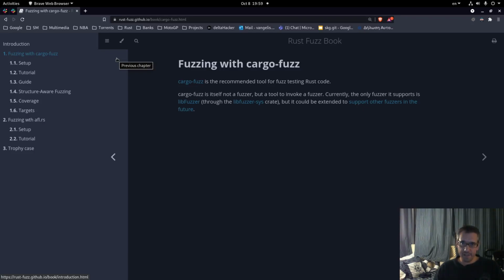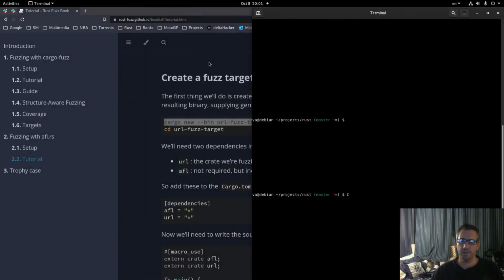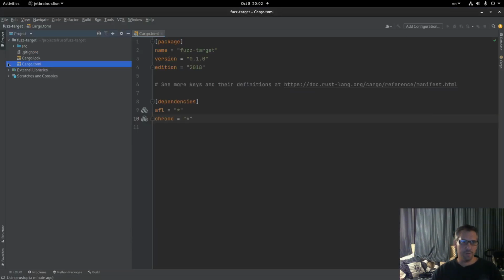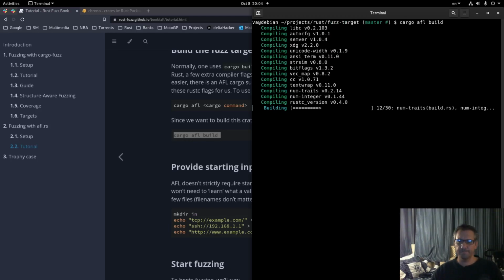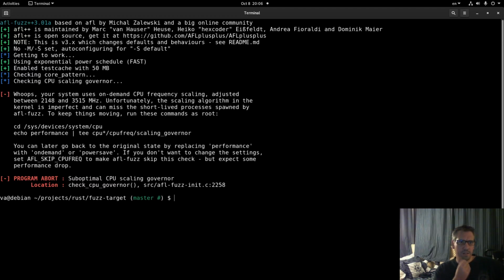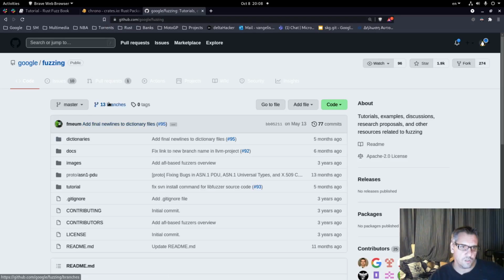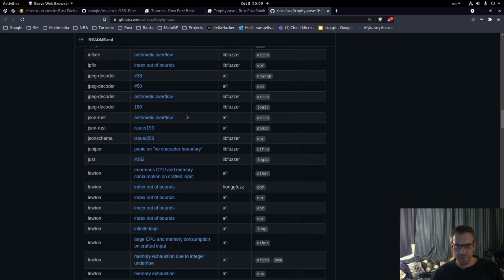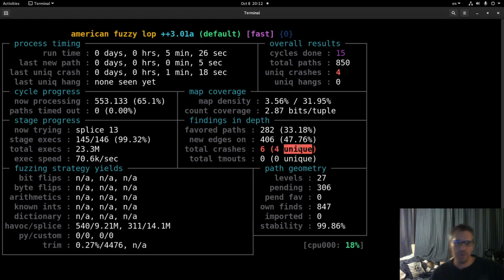Rust fuzzing (afl)